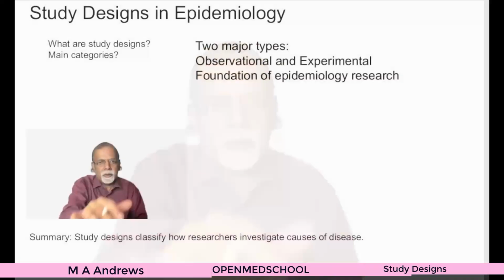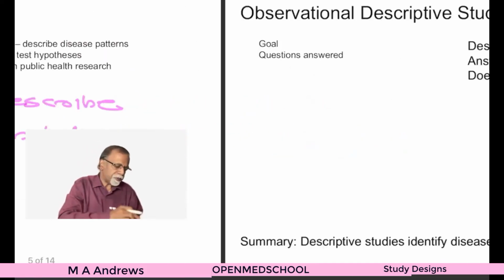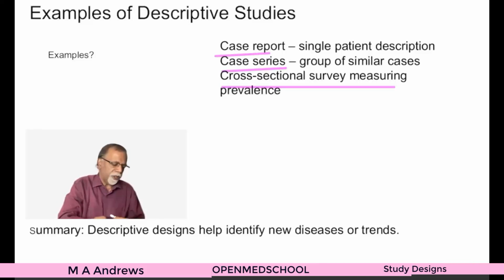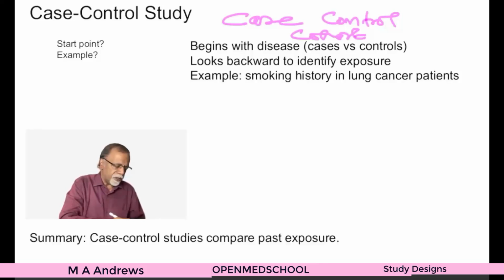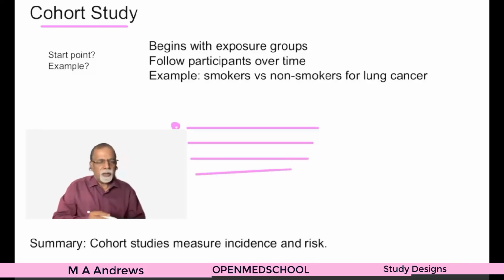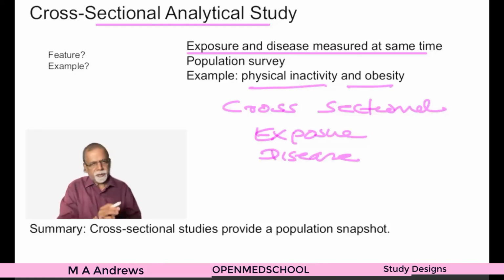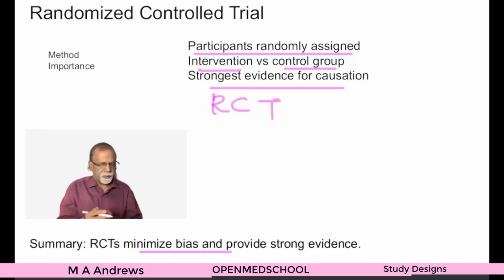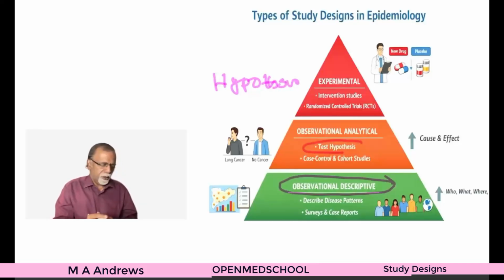Epidemiology-Study Designs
In epidemiology, studies are broadly divided into observational and experimental depending on whether the researcher intervenes or only observes.
1. Observational Studies
Definition
Studies in which the researcher does not introduce any intervention and only observes what happens naturally.
Example
A doctor studies whether smokers develop lung cancer more often than non-smokers, without asking anyone to start smoking.
Key idea:
Researcher observes exposure and disease as they occur naturally.
Observational studies are divided into two types:
Descriptive studies
Analytical studies
2. Observational Descriptive Studies
Purpose
Describe the distribution of disease in a population.
They answer questions like:
Who gets the disease?
Where does it occur?
When does it occur?
They do not test a cause–effect relationship.
Common Types
1. Case Report
Description of a single patient.
Example
First report of a rare drug reaction.
2. Case Series
Description of several patients with the same condition.
Example
10 patients developing myocarditis after a viral infection.
3. Cross-sectional (descriptive)
Survey of a population at one point in time.
Example
Survey showing 20% of adults in Kerala have hypertension.
3. Observational Analytical Studies
Purpose
These studies test a hypothesis and examine whether an exposure is associated with a disease.
They compare two or more groups.
Main Types
1. Case-Control Study
Starts with disease status.
Compare past exposure between cases and controls.